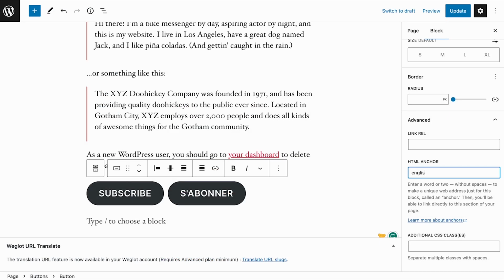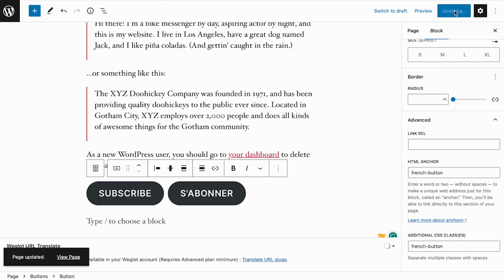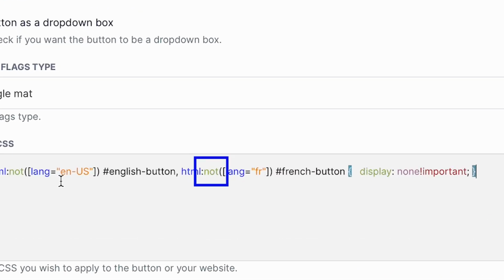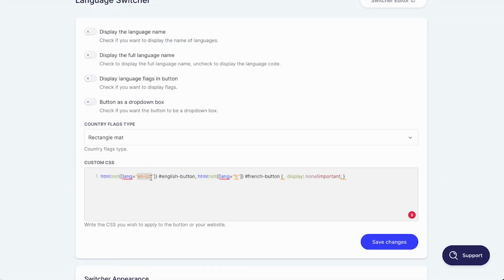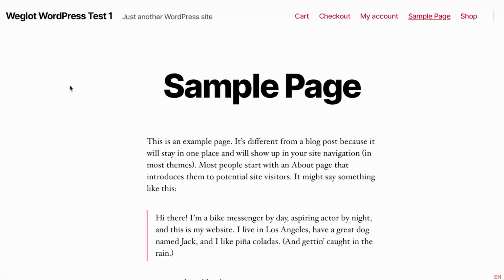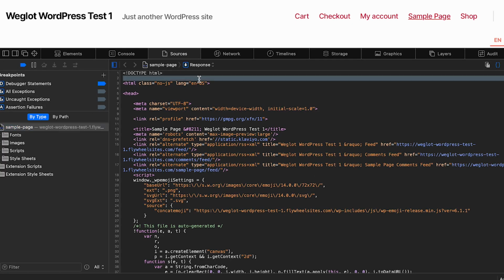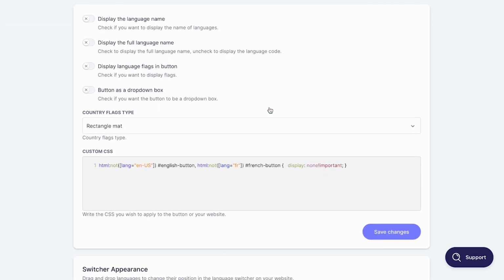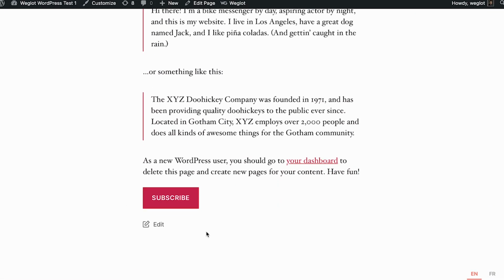How to Display/Hide Content in a Specific Language on Your Multilingual Website? | Weglot Tutorial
Want to display/hide different content on your translated pages? Easy! In this video we show you how to do it in 4 simple steps.